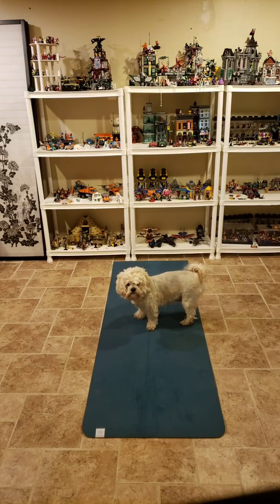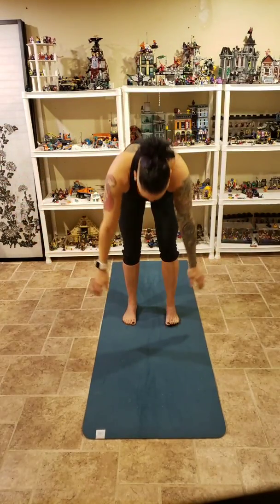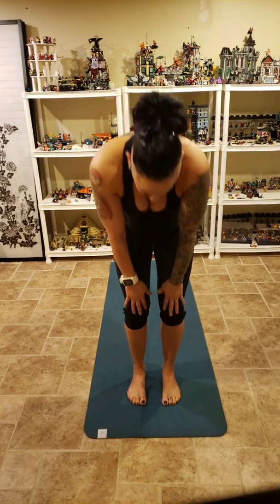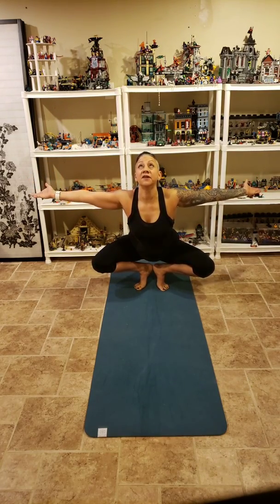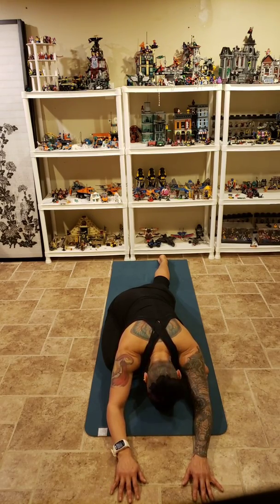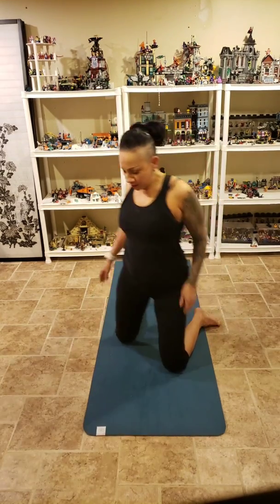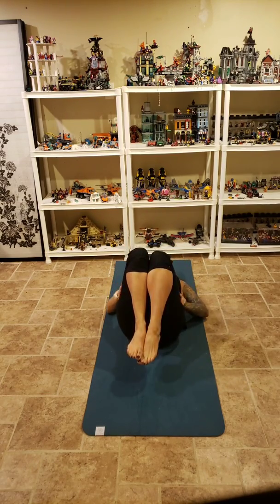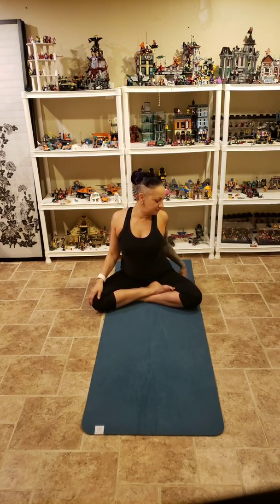Vinyasa flow yoga